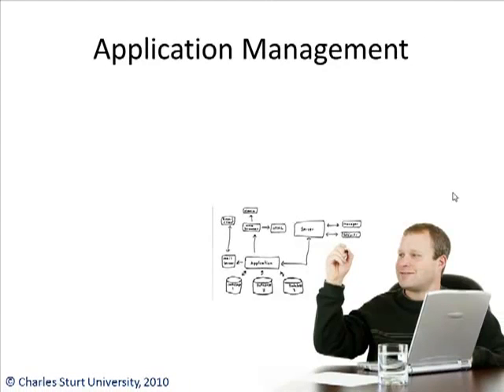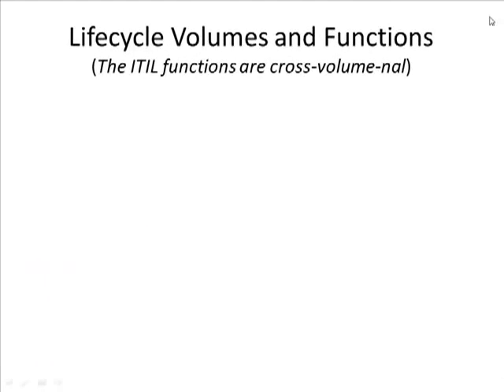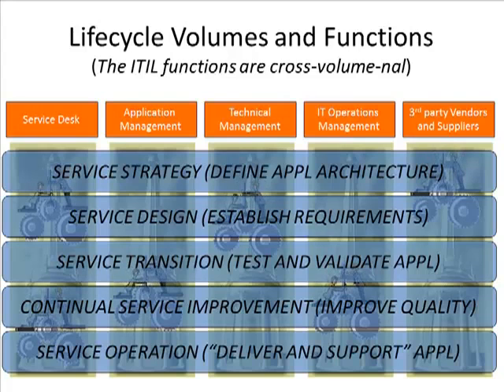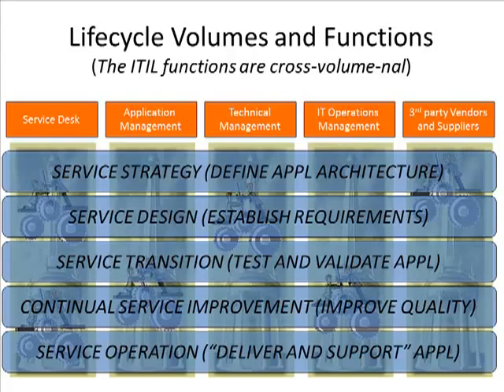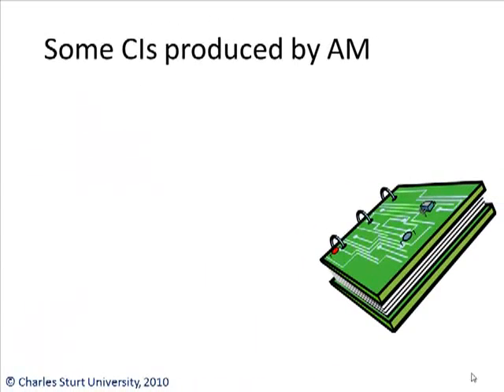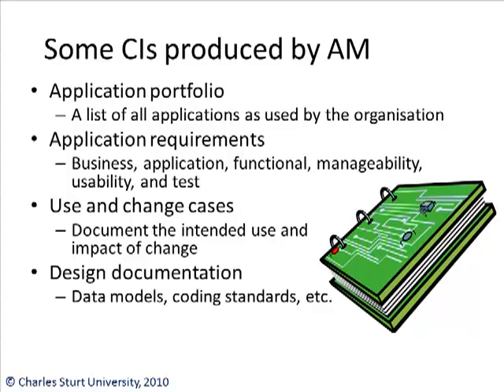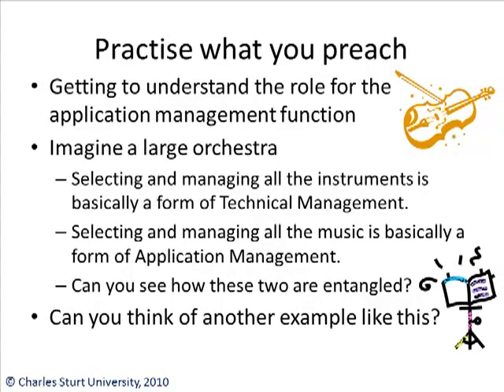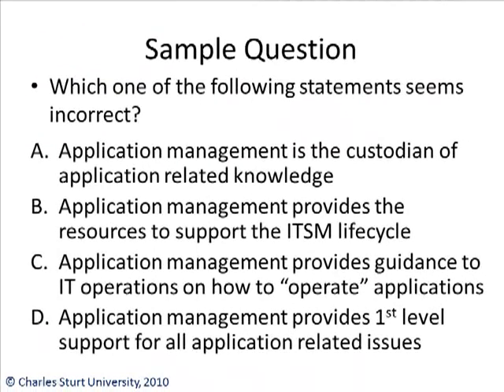145CSU ITIL v3 Application Management Role8 39